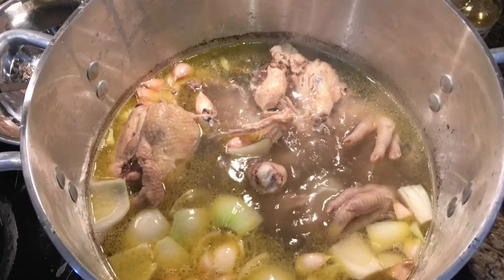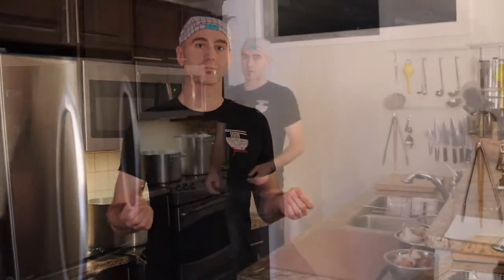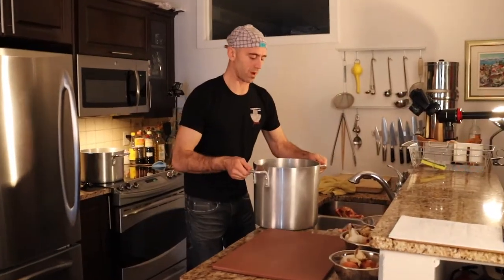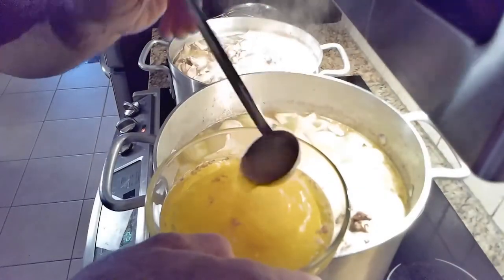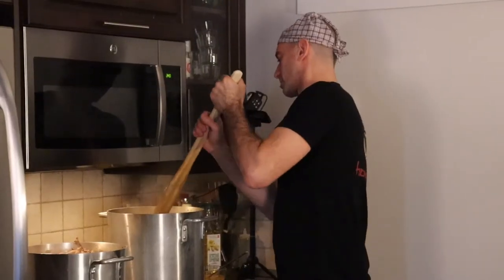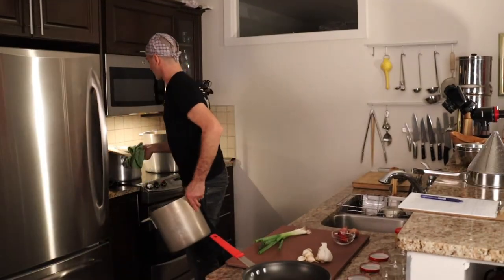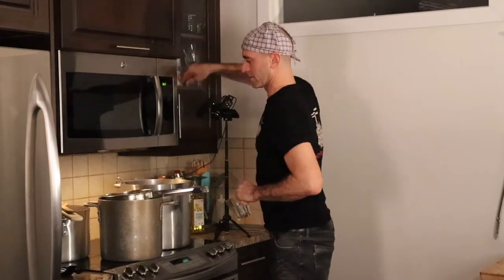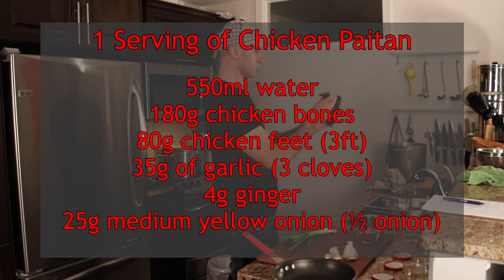COMPLETE Chicken PAITAN Broth Recipe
Firstly, let's explain the term PAITAN.  There are 2 main soup categories when it comes to Japanese Ramen.
1) CHINTAN
2) PAITAN

CHINTAN means "clear soup".  We would recognize this as consumer or bouillon in western cooking.  This type of soup requires more attention when boiling because if it starts to boil, it will get cloudy and take a lot of work to get it clear again.

PAITAN means "white soup" and is most commonly recognized in Pork Tonkotsu.  This soup has been boiled at high temperatures which allows some of the natural fats in the broth to emulsify back into the broth.  PAITAN are by nature heavier, winter-time soups.

Now remember, soup is typically made from leftover parts so you can feel good about recycling :-)

Ingredients:
17.5L Water
6kg chicken bones
3kg chicken feet
5 medium Yellow Onions
270g Garlic (3 large bulbs)
130g Ginger

So the process is broken up into 5 parts:
1- Boil Water and Bones
2- Skim Fat
3- Add Veggies
4- Collect Chicken Oil
5- Strain and Jar the Broth

Process:
- We start by heating up our water and washing the chicken parts.
- Once the chicken is washed, add them to the pots and wait until the fat comes to the top.  (This will require a bit of stirring until all the fat has come to the surface.)
- After the fat has all come out and the water reaches a boil, foam will develop on the surface.  Skim the foam and lower the heat to medium (bubbling should continue but not violent boiling).
- After the foam, you can then add the veggies.
- During the cook, oil will separate and float to the surface.  Collect this oil for your oil component for bowl assembly when you're ready to serve.
-Continue to low boil for the next 6-7 hours and the broth will be ready to strain.
- Pass all the soup through a strainer and put the finished product in jars and either refrigerate or freeze for later.

You can keep the broth in the fridge for a week or freeze for up to 4 months.

This process should take between 6-8 hours to complete.

I've left an ingredient list for a single serving at the end of the video but because it takes so long to cook, I would recommend making no less than 8 servings at a time.

Camera and Lighting by Myryam Lemoine

Special thanks to Emily Meyer for handling Social Media.